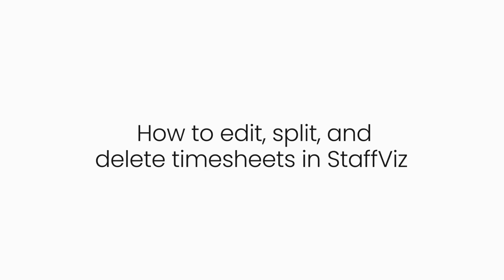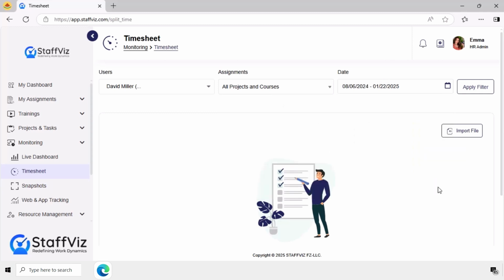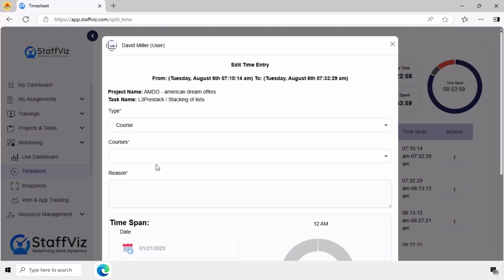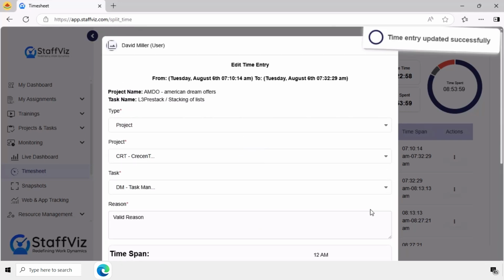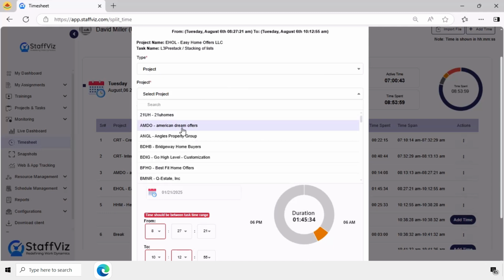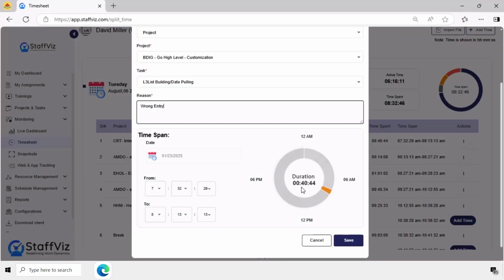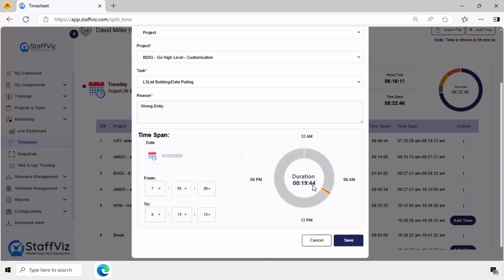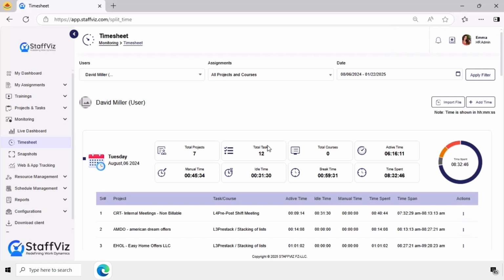How to Edit, Split and Delete Timesheet in StaffViz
In this tutorial, we'll walk you through editing, splitting, and deleting timesheets. Learn how to accurately allocate time to the right project, course, or break, correct mistakes with split time entries, and remove timesheet entries effortlessly. Streamline your time management and ensure precision in every task.